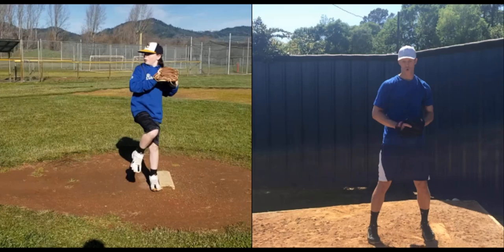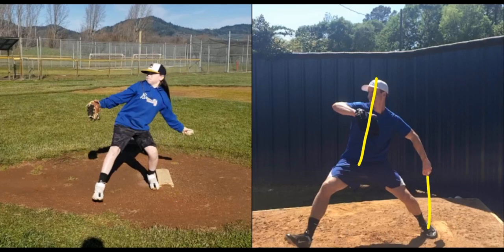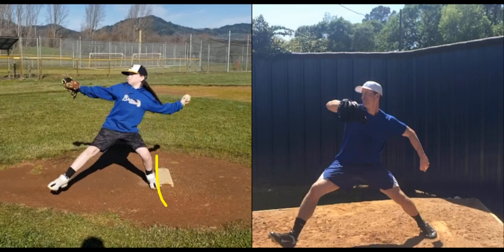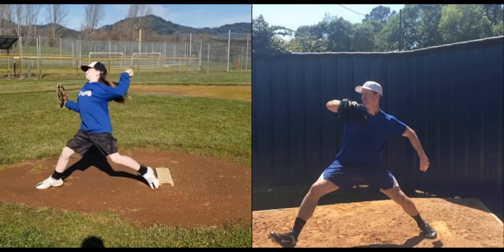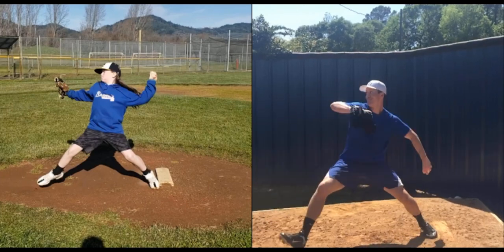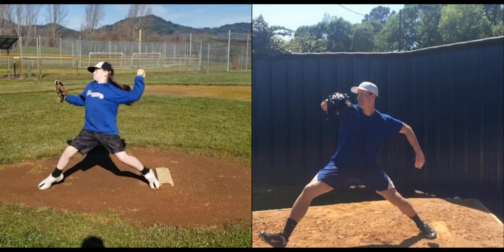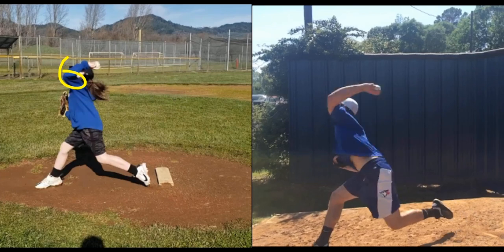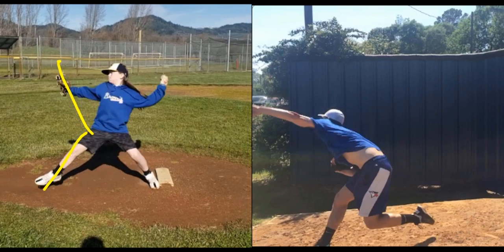How to Create Optimal Hip and Shoulder Separation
In this video analysis you will learn some of the key components to optimize hip and shoulder separation.

⚡TopVelocity Products